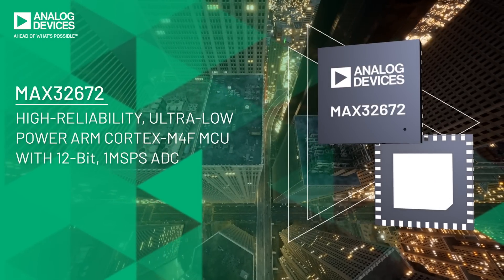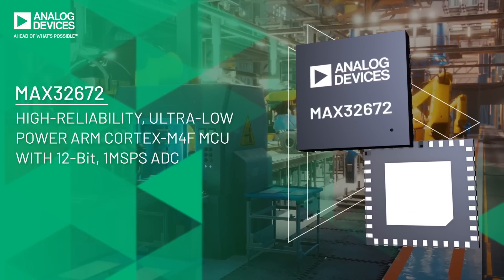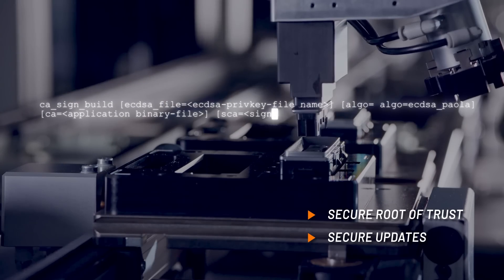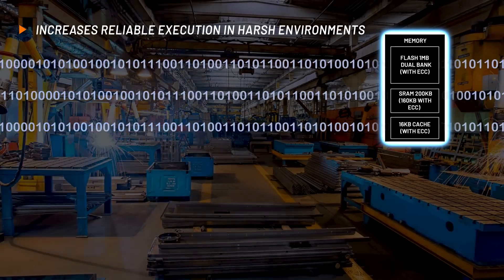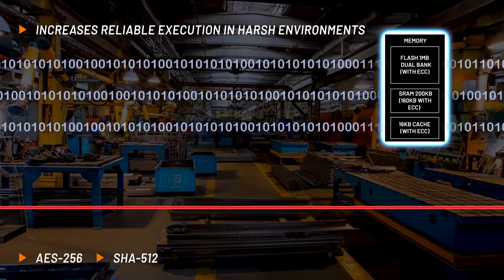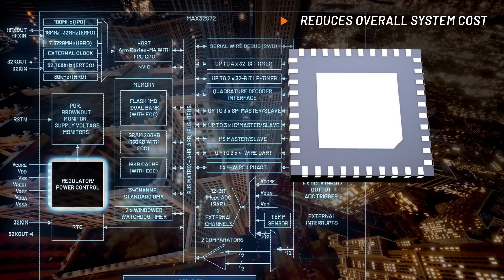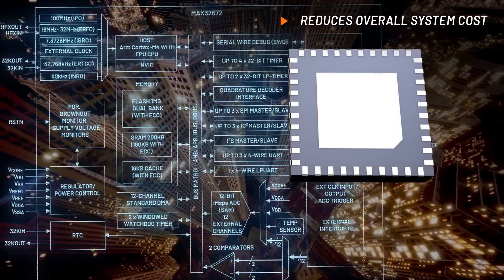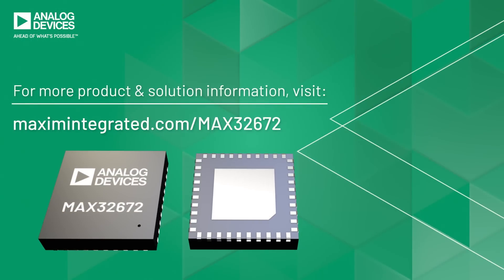High-Reliability, Tiny, Ultra-Low-Power Arm Cortex-M4F Microcontroller with 12-Bit 1MSPS ADC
MAX32672 is an ultra-low-power, cost-effective, highly integrated, and highly reliable 32-bit microcontroller enabling designs with complex sensor processing without compromising battery life. It combines a flexible and versatile power management unit with the powerful Arm® Cortex®-M4 processor with a floating-point unit (FPU).